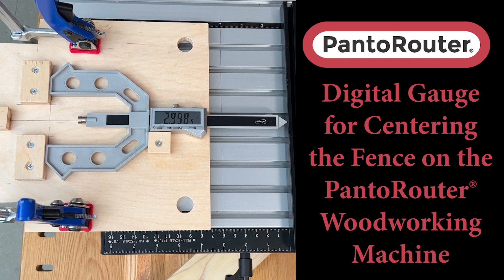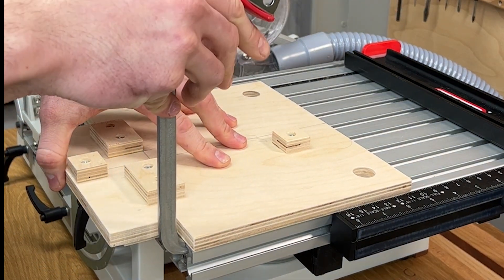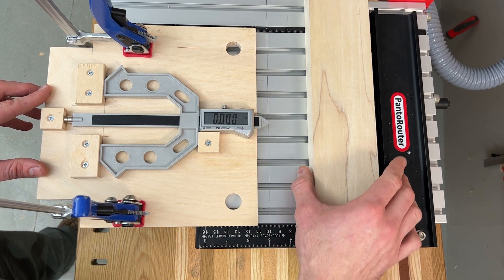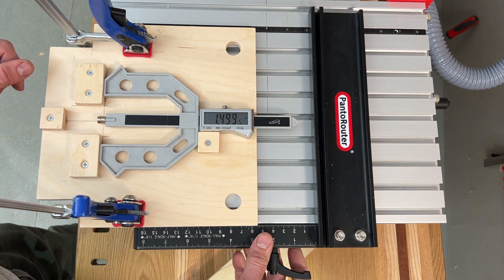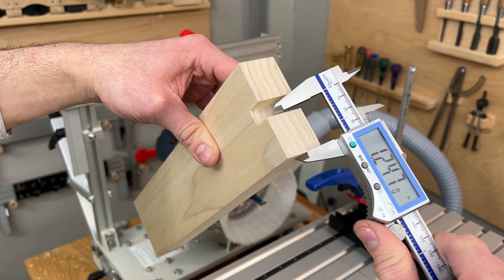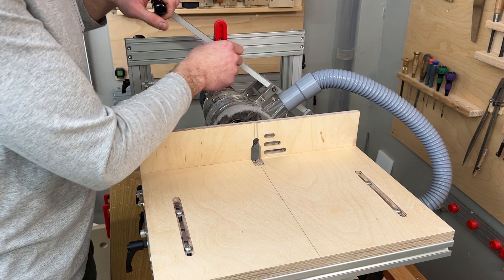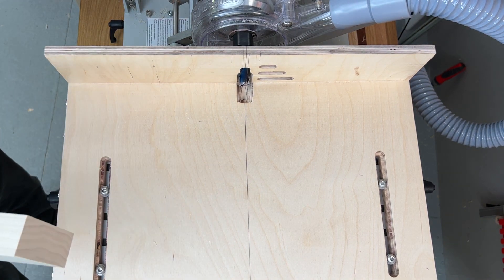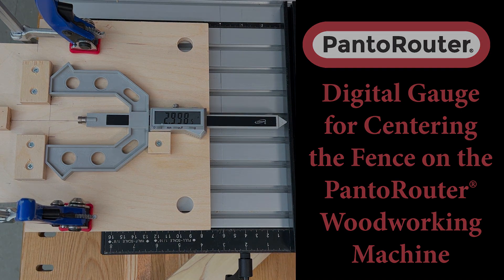Digital Centering Gauge for the PantoRouter Woodworking Machine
The PantoRouter™ works from center of the table and templates and sometimes it's important to have extremely accurate joinery.  This digital gauge jig makes accuracy to under a thousandth of an inch fast and easy.